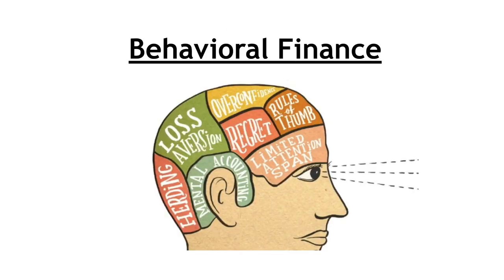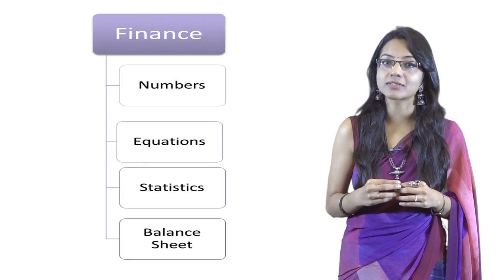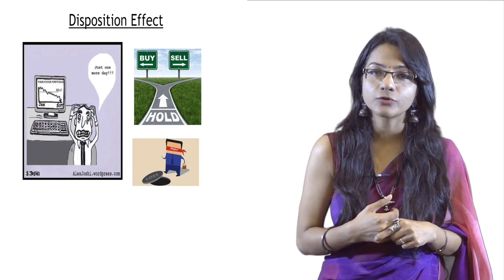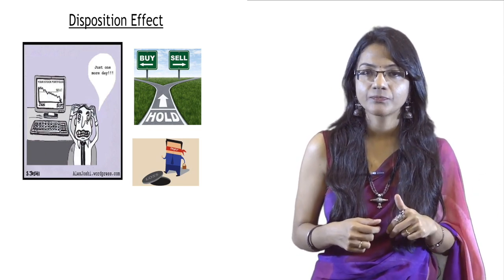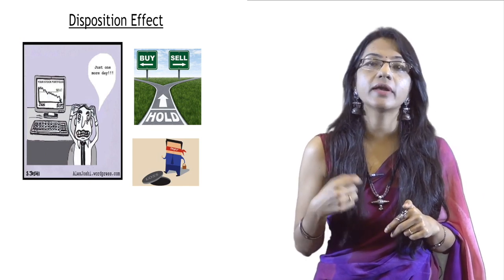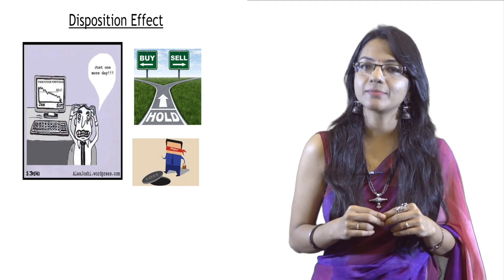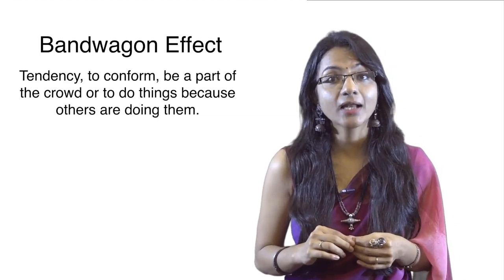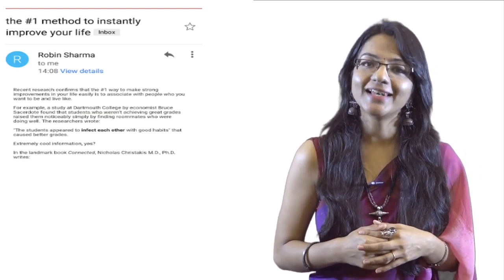Behavioral Finance Part 1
The module discusses the origin of behavioural finance, its importance, various biases and cognitive distortions which impact the financial decision-making process under uncertainty and nudging. Also, the importance of nudging for policy decisions is highlighted. The lecture provides insights into how irrationality dominates us, humans. Although, we all are consumed by the idea that we are essentially rational beings.